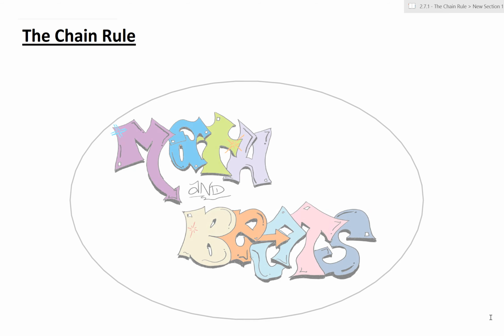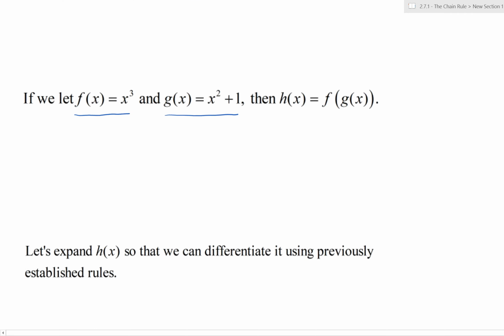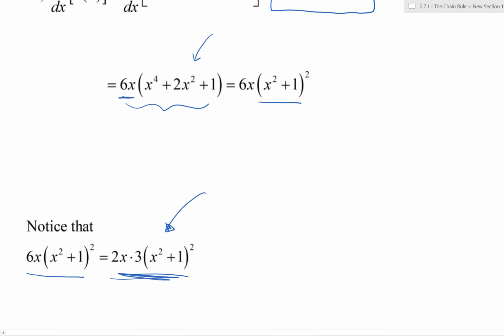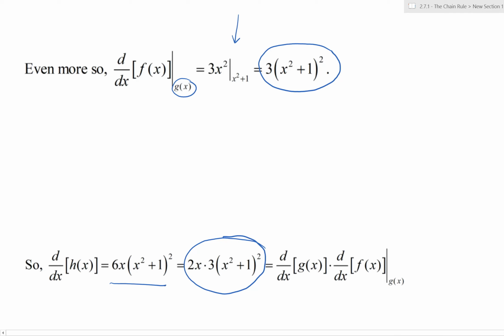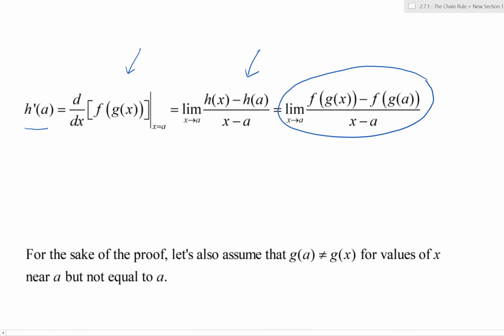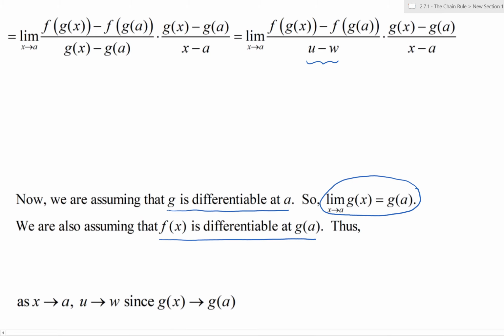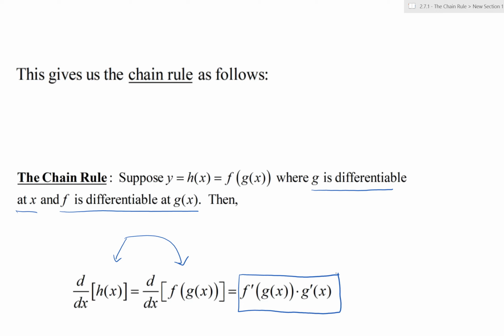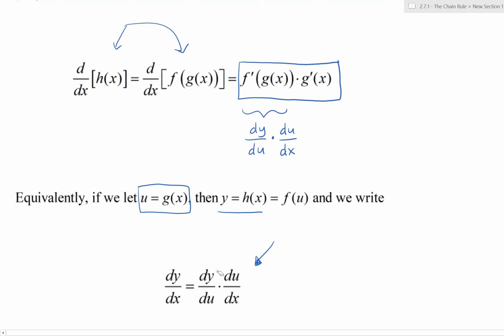2.7.1 - The Chain Rule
This video derives the chain rule for single variable functions.  Starts with an example in which given a particular composite function, we find its derivative using prior techniques.  This helps us conjecture what the chain rule might be.  Then, gives a proof (for most cases of functions) of the chain rule.